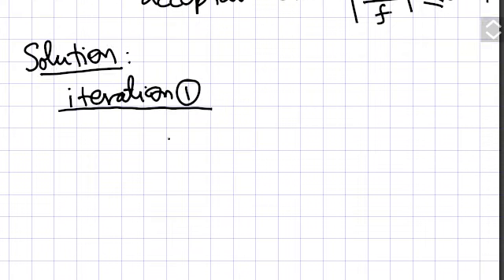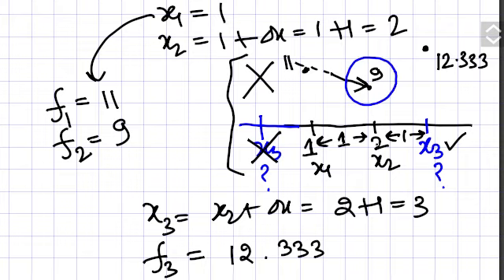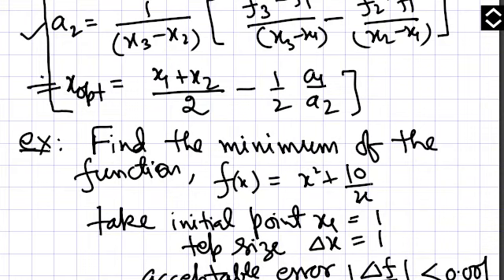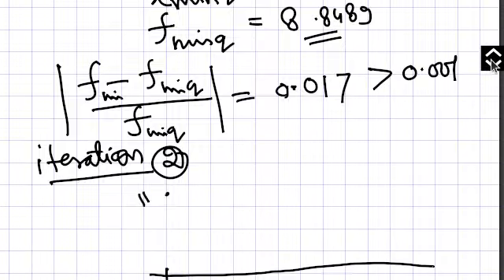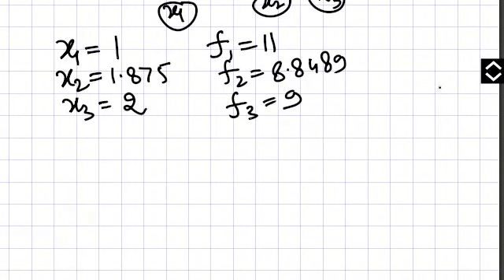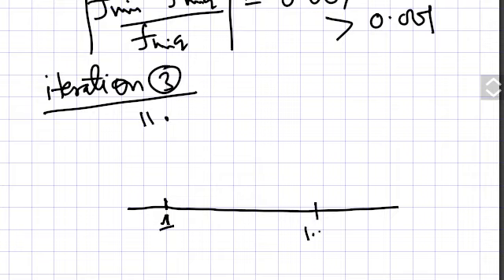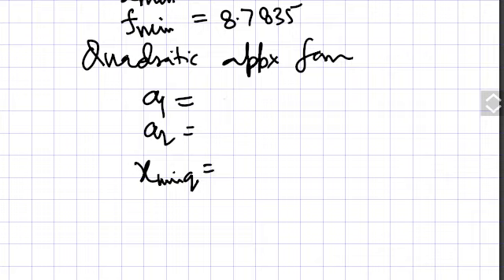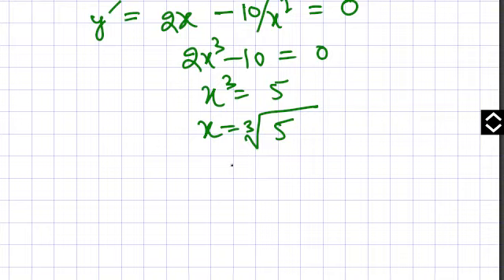Lecture 13: Successive Quadratic Estmation